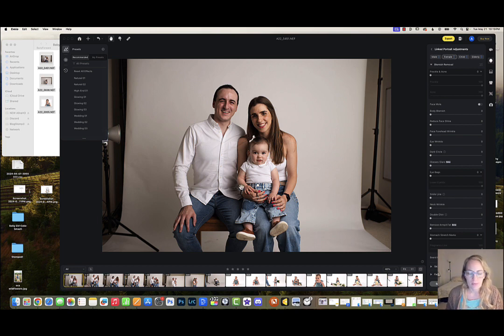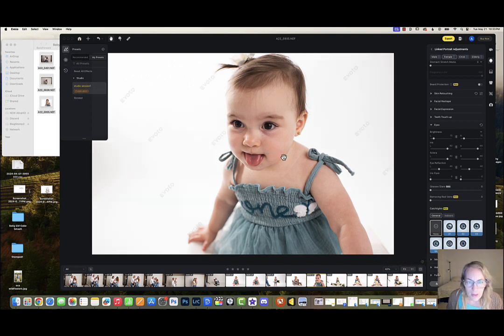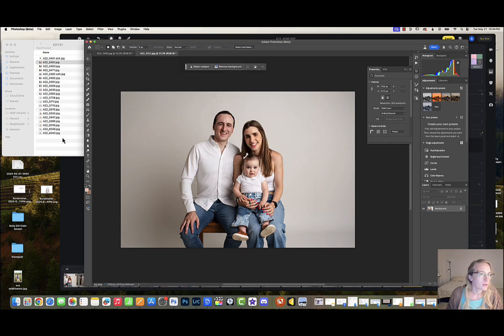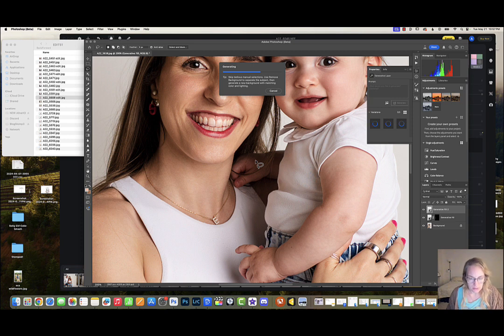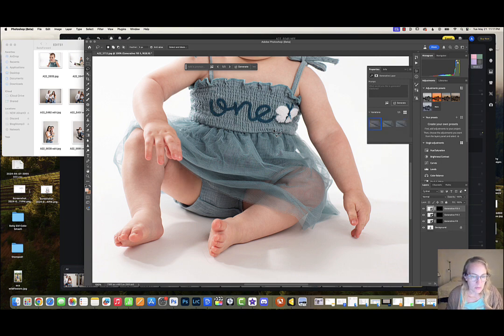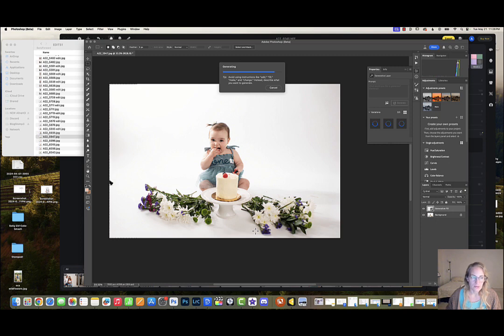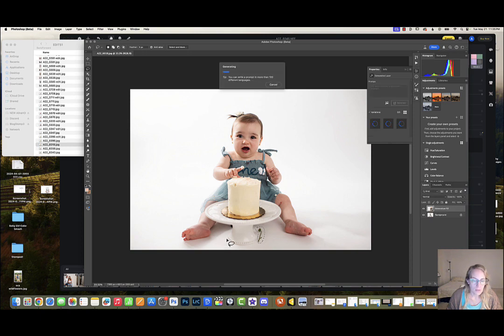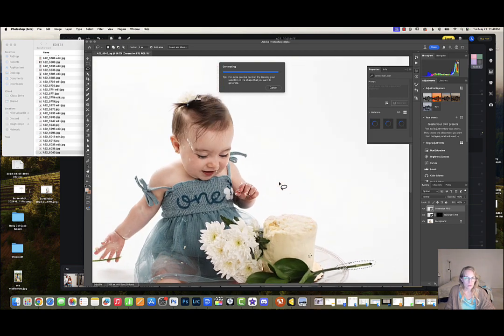Evoto AI Full Session Editing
I recently started using Evoto AI to speed up my retouching and it's amazing and a little unfair how easy it is. I tried editing a full session and recorded my process. I still had to go back to Photoshop for a few additional retouches. This video is not edited at all so it's super long, but perhaps might interest photographers looking to shorten their retouching time!

In the video I mentioned how a Wacom tablet is game-changing for retouchers
And how I use this funny looking glove to not activate the Wacom tablet while using the pen